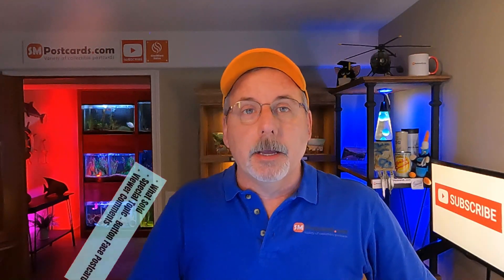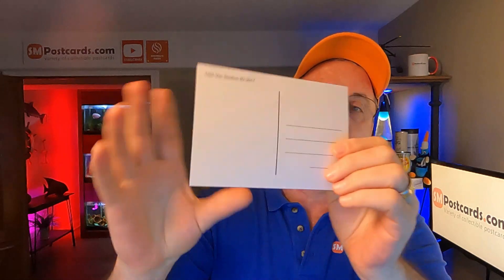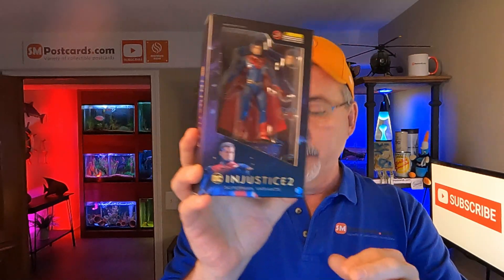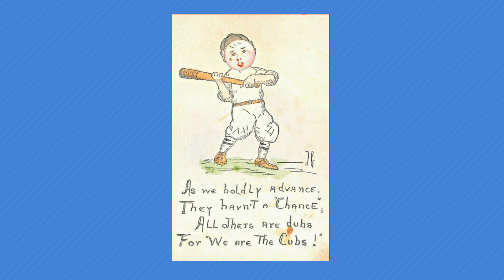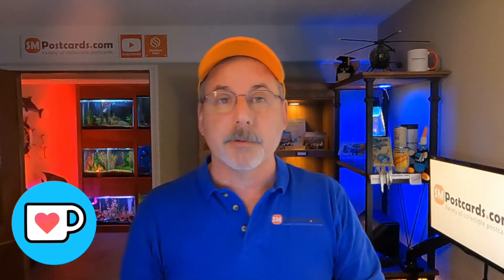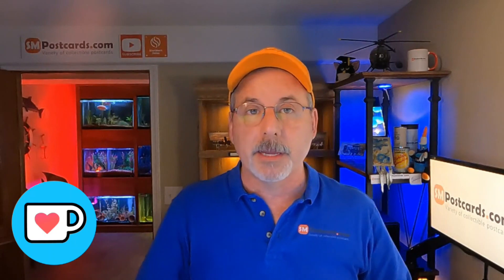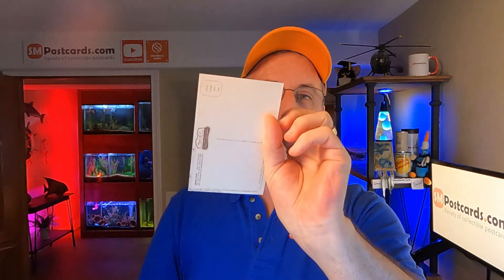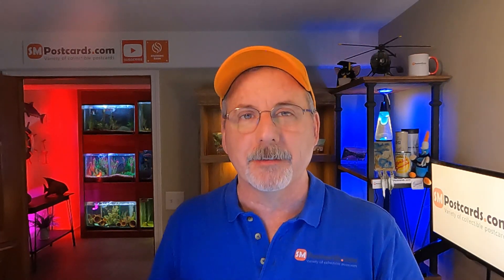I cannot Believe How Much These Postcards Sell For!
You Can Make Really Good Money with Button Face Postcards
More on Selling Postcards on eBay!

Search for SMPostcards and click follow!

Want to give a quick thank you? Why not Buy Me A Postcard!

Digital Download is Free and if you would like a Physical Card only 1.50. Part of payment will go to Charity.

00:00 What we'll be going over
00:33 What Postcards Sold
06:44 Special Topic - Button Face Postcards
11:02 Ko-Fi Quick Reference Cards
12:25 Viewer Comments